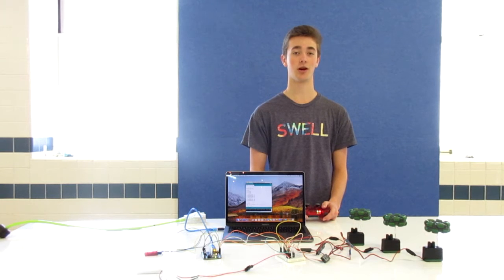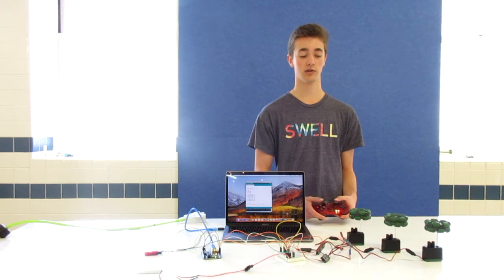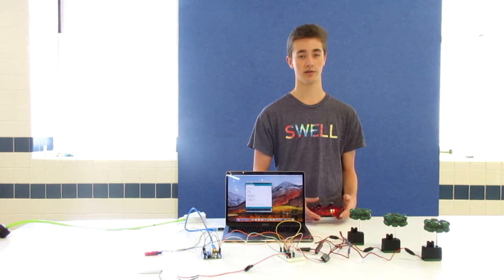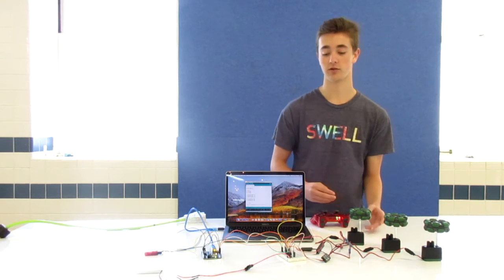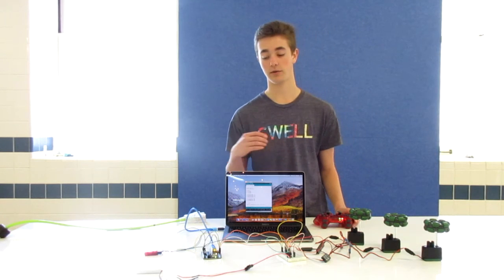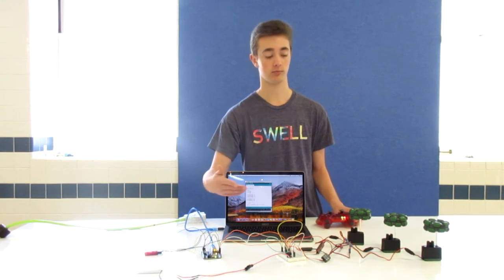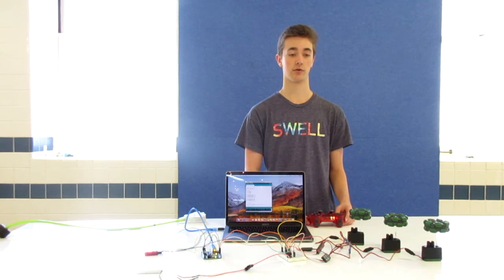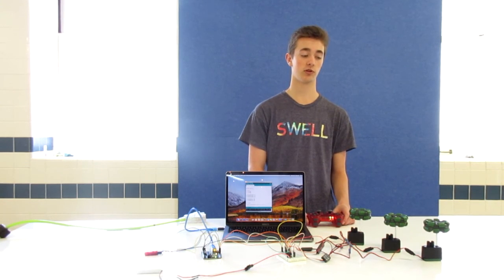Ben C. - Omni Directional Robot : Milestone #2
Ben is a student at BlueStamp Engineering, a stem summer camp in Palo Alto, San Francisco, and New York City.